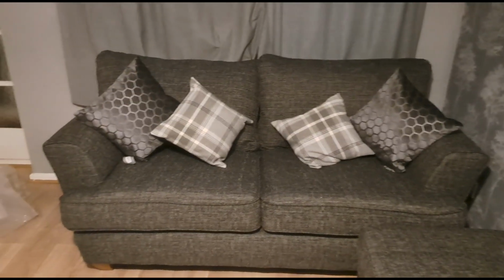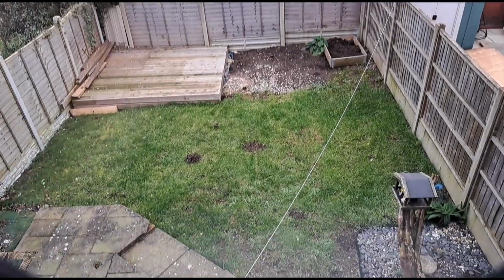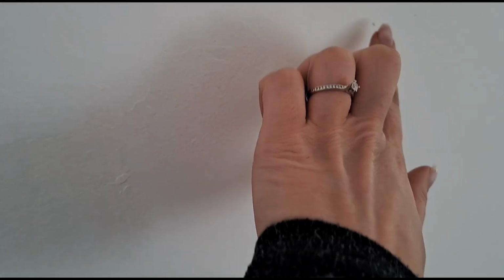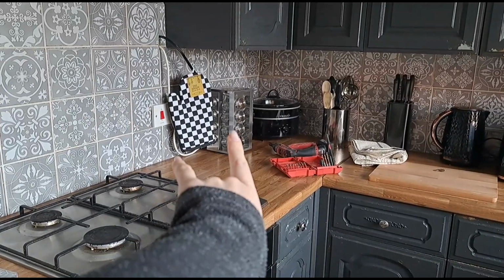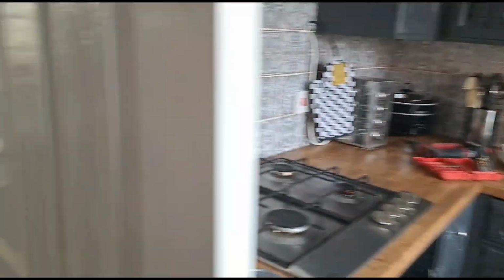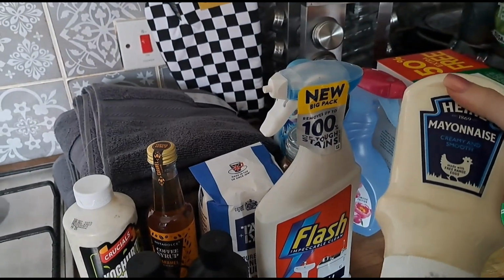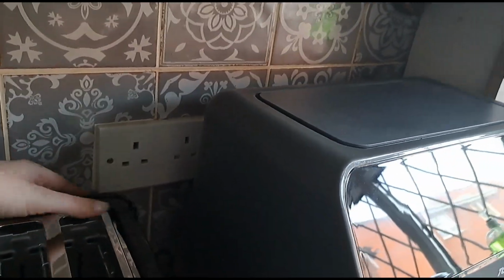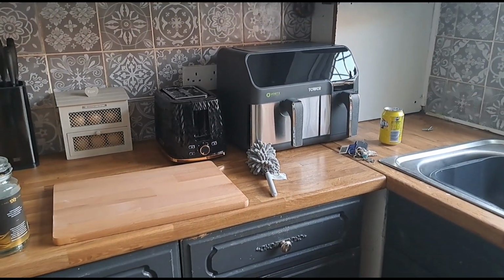VLOG: We Bought A House And Finally Moved In! House Tour - Part 1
Hi Everyone,

In this video I am showing you my new house! I am so excited to finally be able to film this video its been such a long process and took 5.5 months from start to finish but we're finally in.

Instagram.com/tiasbeauty_uk

Instagram.com/sparklesuppliesuk